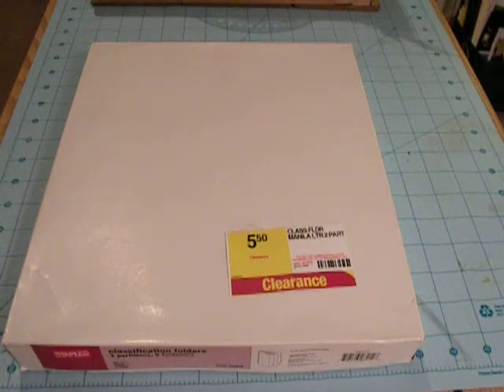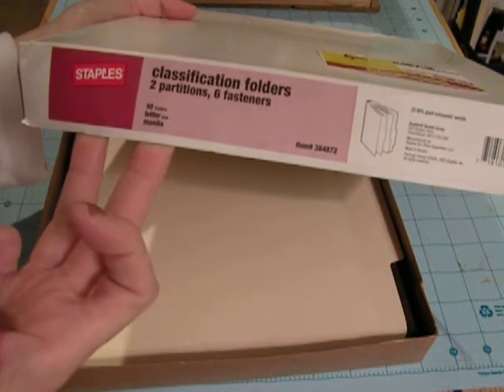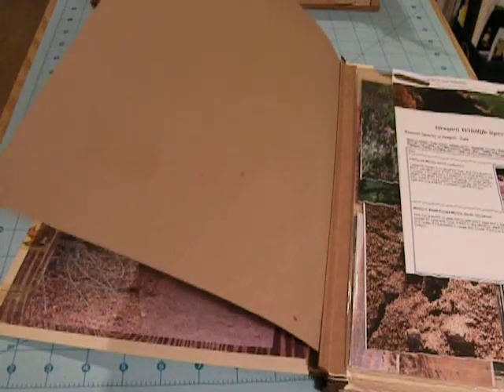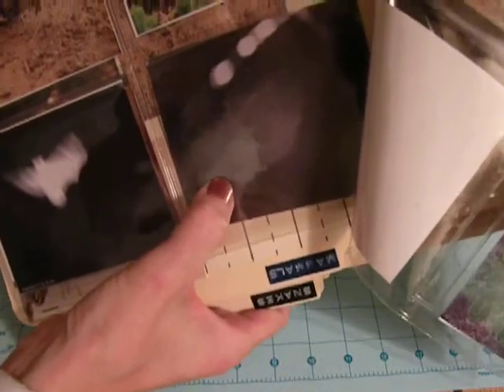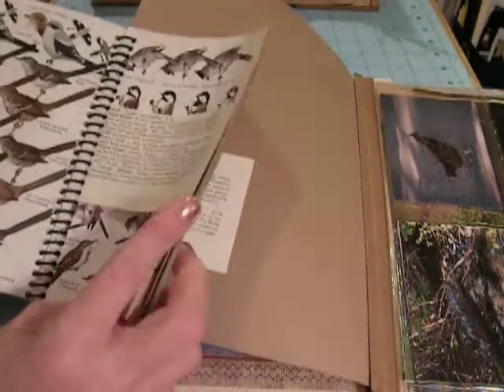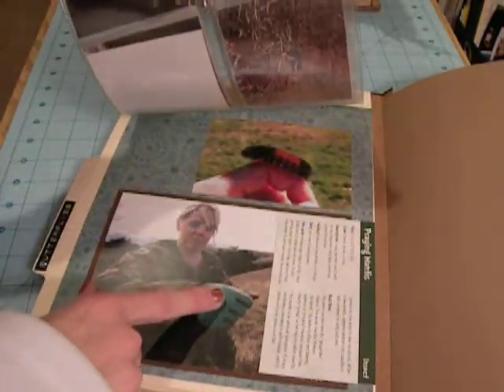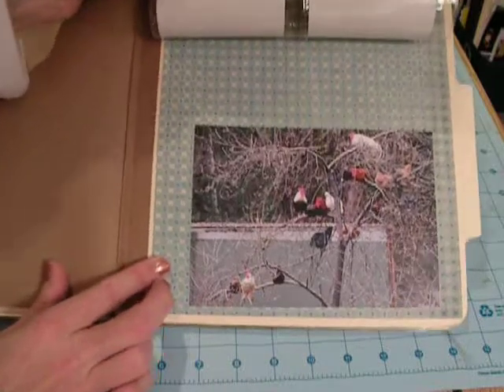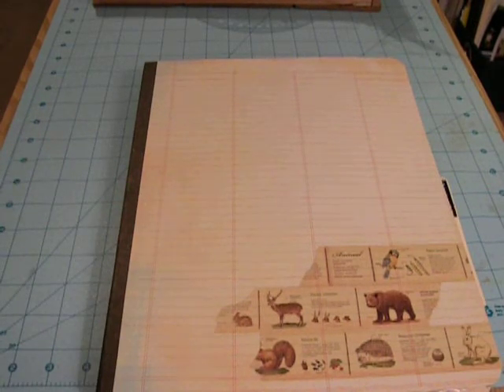Junk/Smash Book Made With File Folders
I saw these cool folders and thought it might be a cool alternative way to do a smash book/junk journal.